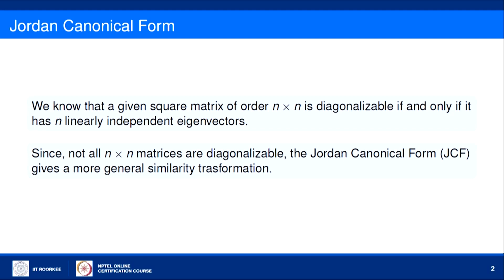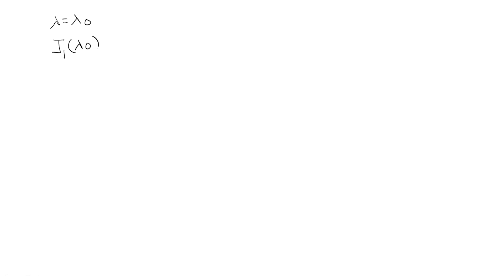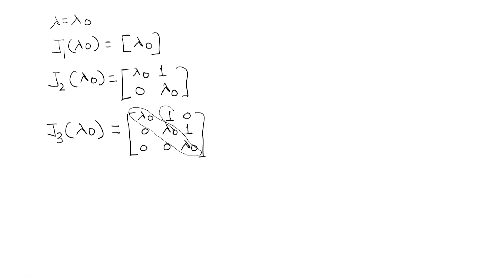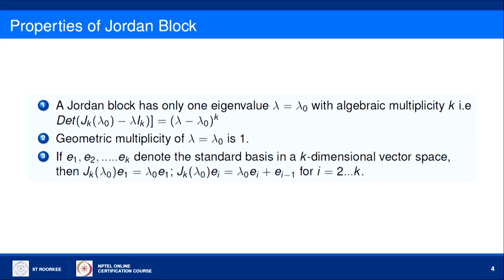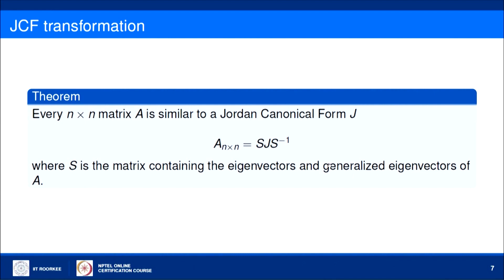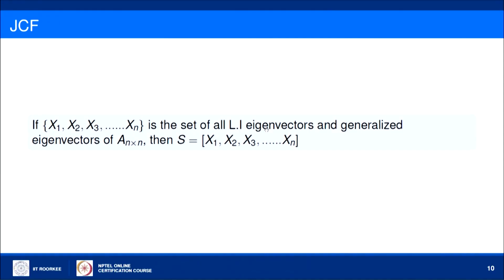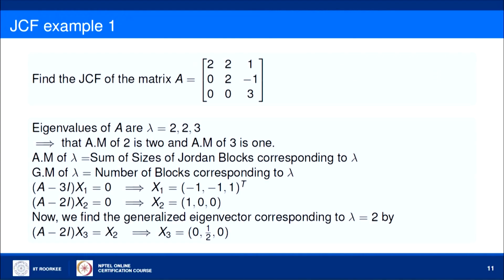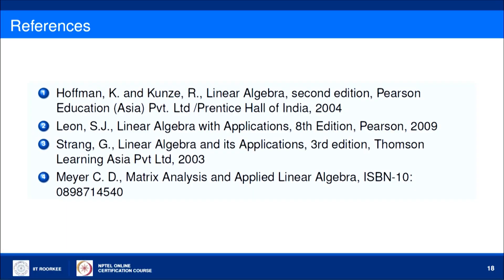Generalized Eigenvectors and Jordan Canonical Form